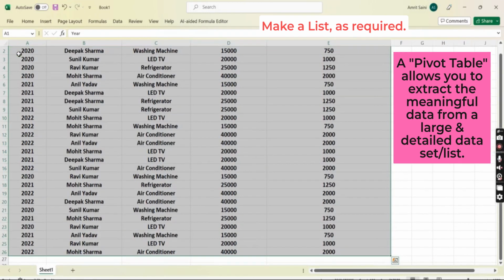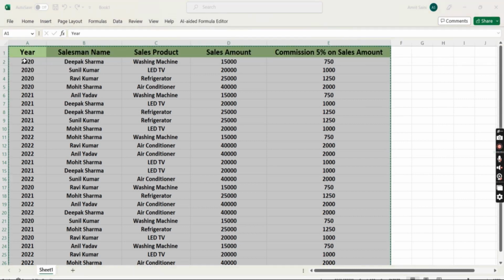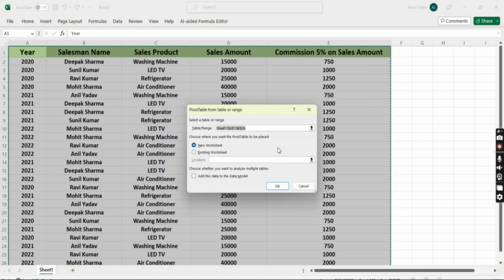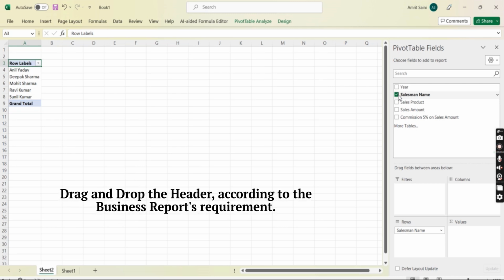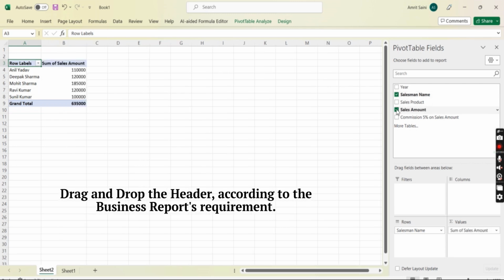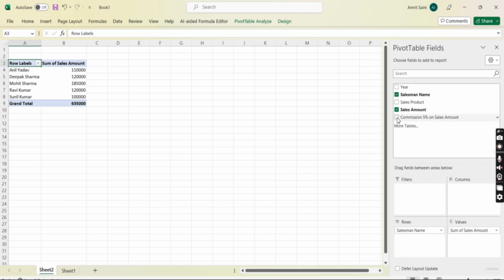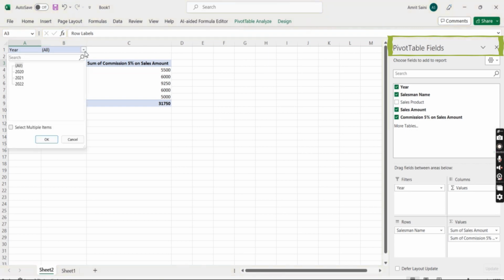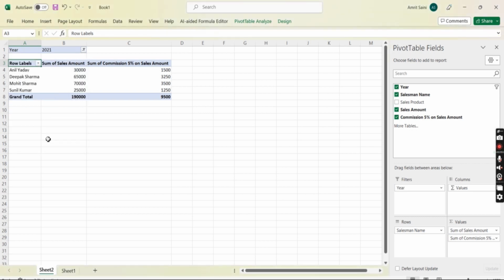Excel Pivot Table & Dynamics ERPs |🔻NAV | Business Central🔺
📣Agenda of the Video▶️: To Learn, How-to easily use Pivot Table in Dynamics Erps (Navision & D365BC).

📌Hint: To "Send" Data from Dynamics Business Central or Navision, go to the Home Tab, now Click on Print & Send option, then click on Microsoft Excel.
🟦Content Creator | Speaker Consultant: Amrit Kaur Saini.
👉FAQs✔️
🪷Ques 1: What is a Pivot Table?
Ans: A Pivot Table is a Summary Tool that wraps up 'or' summarizes information sourced from bigger tables.
✅These bigger tables could be a database, an Excel spreadsheet, or any data that is or could be converted in a table-like form.
✅The data summarized in a pivot table might include sums, averages, or other statistics which the pivot table groups together in a meaningful way.
🪷Ques 2. What is Pivot Tables used for?
Ans: This tool finds a role in creating a summary of a large database/dataset, doing so in a quick and handy manner.
✒️This platform has been designed to provide easy solution via Freelancing on those issues which are related with Dynamics ERPs. It also includes Vlogging, Discussion on Concept based Scenarios, Online/On-Remote Short Solution for Pre & Post implementation of ERP Software. We are providing Support Services & Suggestion after Post-Implementation (on pre-payment basis).
Here, using this platform, I am trying to provide a solution to support related issues. So, why are you waiting for. You all are just a single click away to start learning something new in a different 'n' unique way, with a Freelancer like me!

To Read the Short-Blog related with Navision & Business Central, visit the Short-Blog Section of the Website.